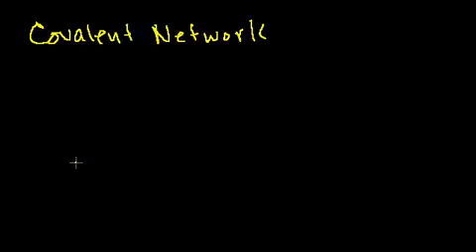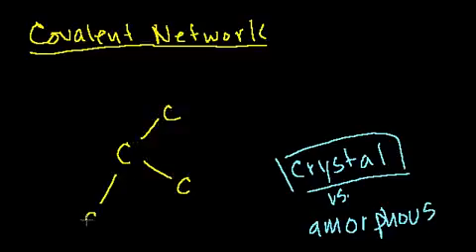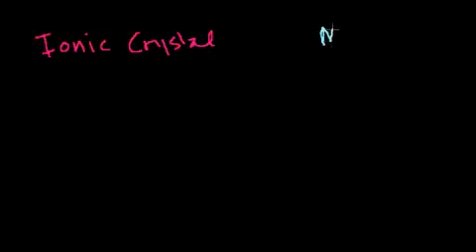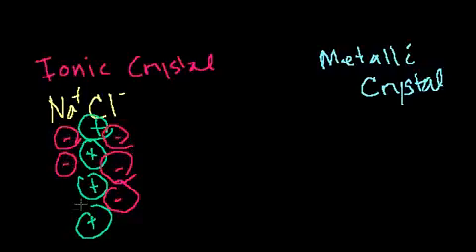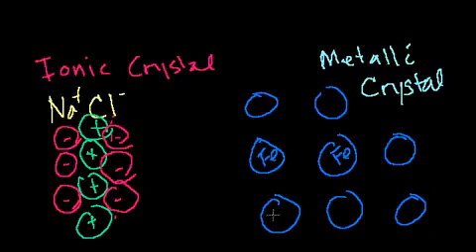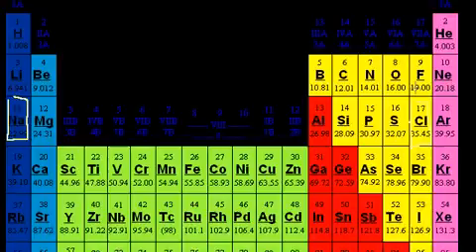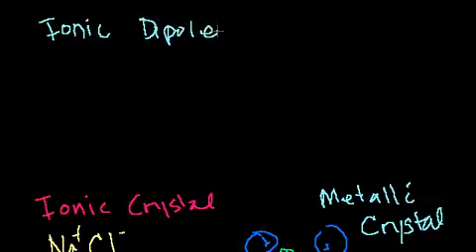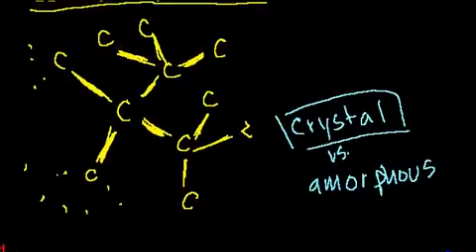031 Covalent Networks, Metallic, and Ionic Crystals